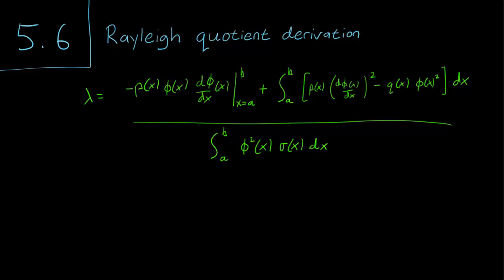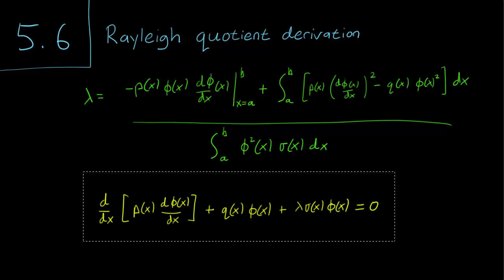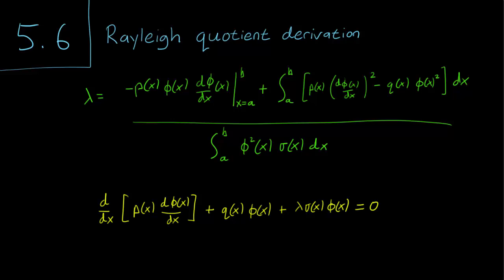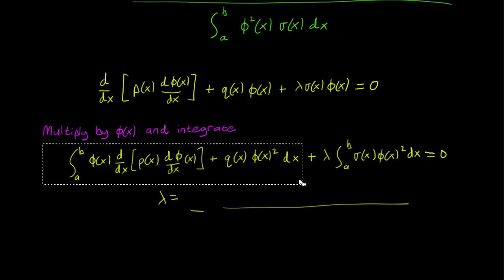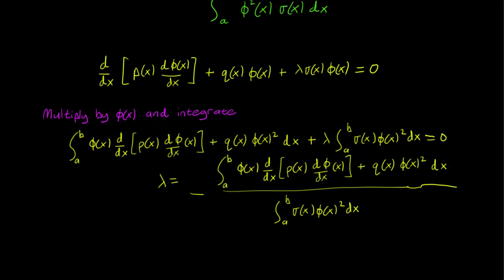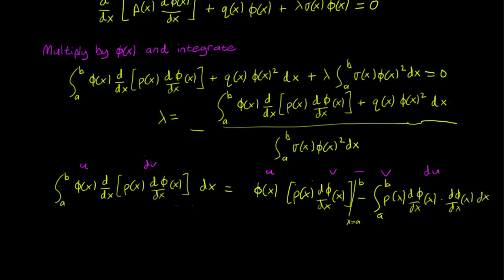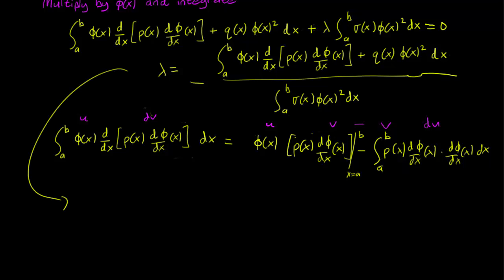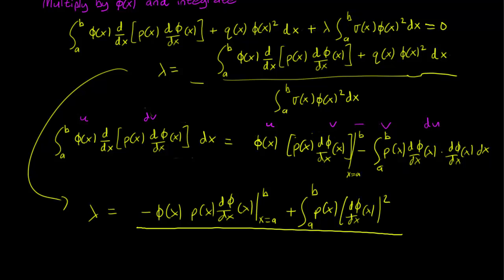5.6 Rayleigh quotient derivation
We derive the Rayleigh quotient for Sturm-Liouville operators